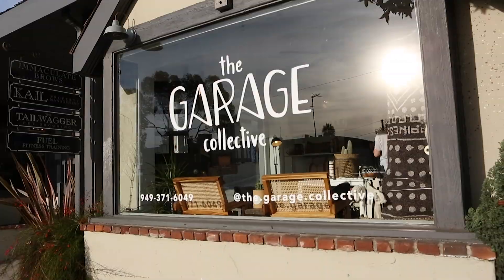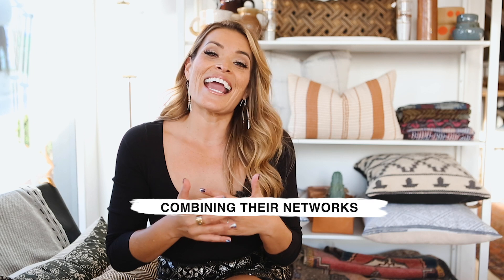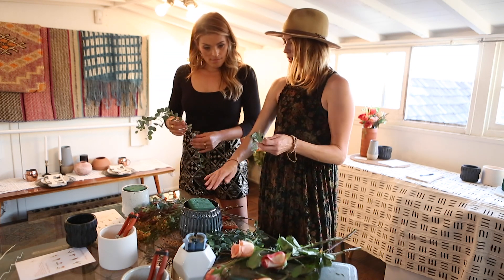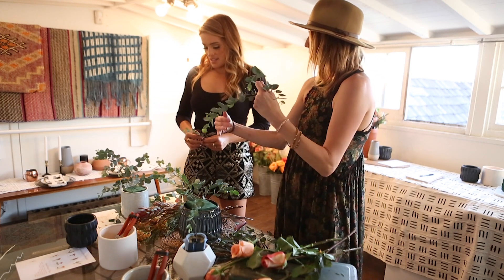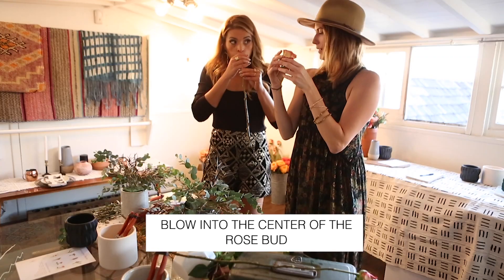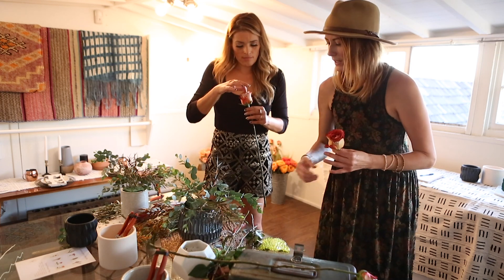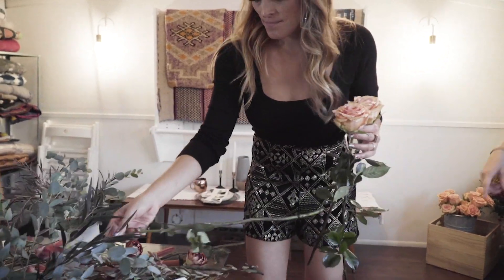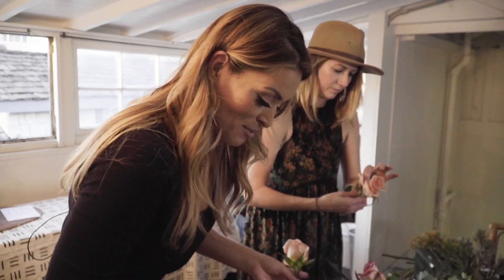How to Make a Floral Centerpiece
With the holidays just around the corner, I knew I'd be hosting dinner parties...and I love styling...and I love taking pictures for Social Curator...SO WHY NOT TAKE A CLASS TO BETTER MY STYLING SKILLZ?
(WIth a "z" because I'm gangsta like that!)

I had the pleasure of collaborating with The Garage Collective and Heritage Bloom in Laguna Beach, and invited my video team to document the journey...and share this info with you.

Let me know if you'd like to see more videos like this because as I learn and take different classes, I'd love to bring you along if it's something you find interesting!